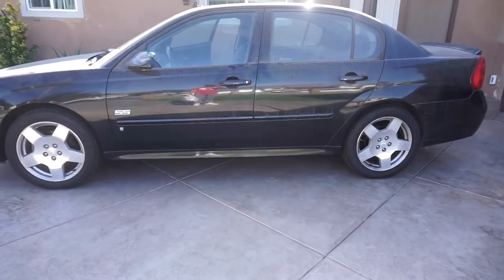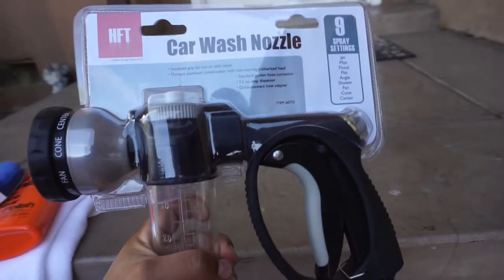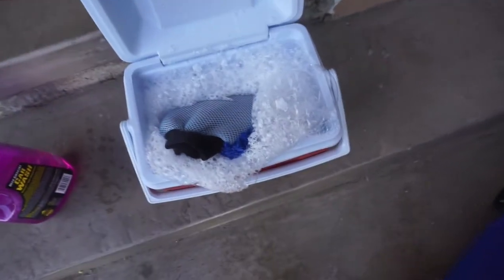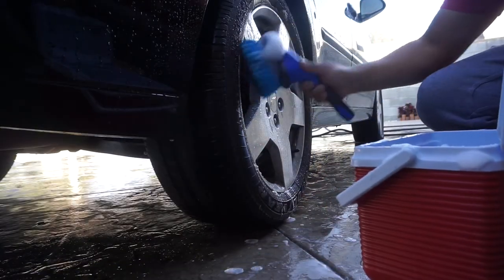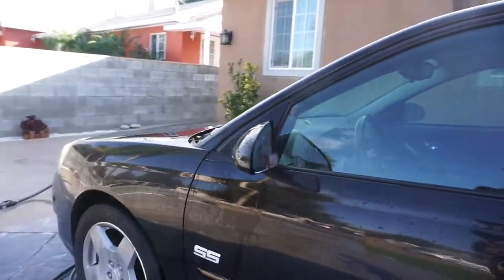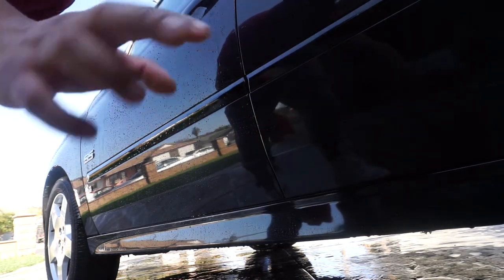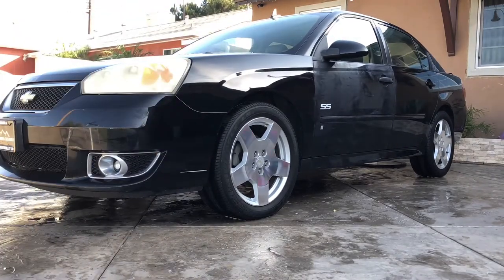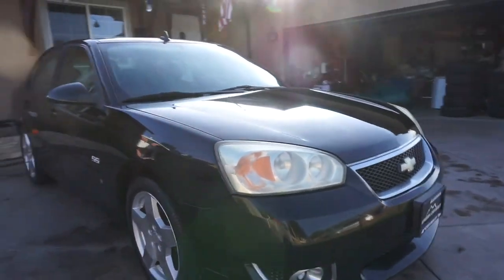Clean your car using ONLY Harbor Freight products with less than $50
You don't have to break the bank to get your car or truck clean.
I'll show you how to do it using products available at your local Harbor Freight Tool store and get the results that detailing your car will give you while saving you money.